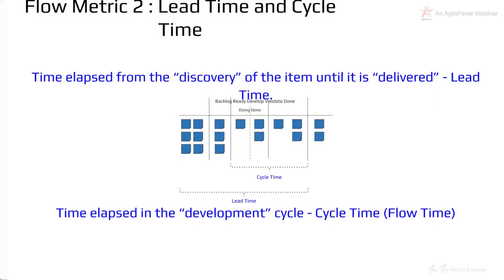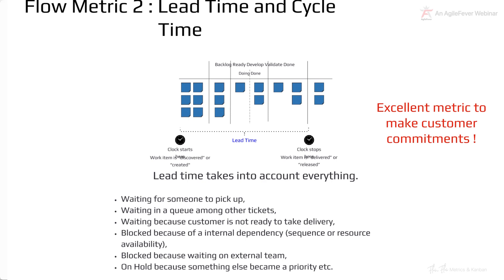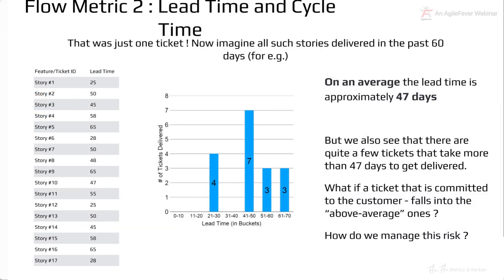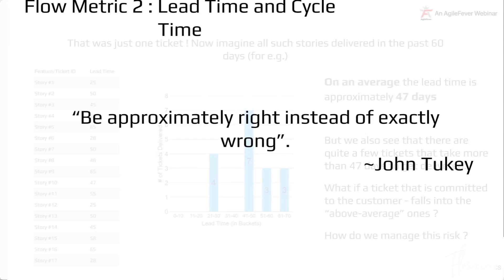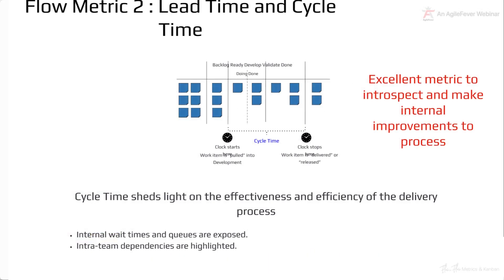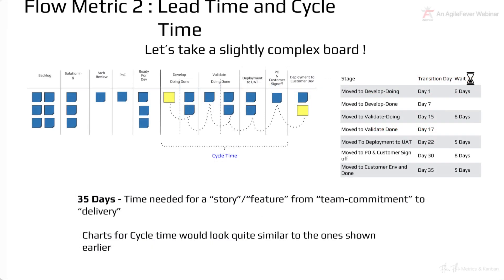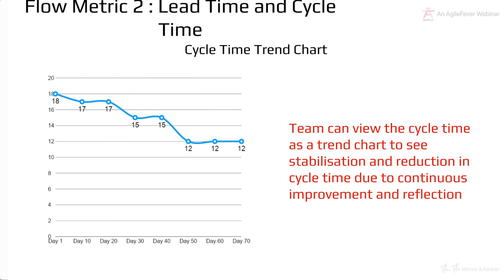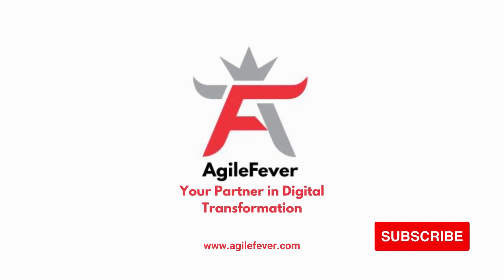Flow Metrics 2 - Lead Time and Cycle Time in Kanban | AgileFever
A quick description of lead time and cycle time in Kanban.

Kanban Metrics, such as Lead Time and Cycle Time, are calculated for every work item.

Cycle time tells how long a team completes a product. Lead time tells the time between the customer's order and order completion.
Timecodes

0:00 - Introduction to lead time and cycle time
1:32 - Lead time
2:22 - Lead time in a complex board
7:36 - Cycle Time
8:49 - Cycle time in a complex board
9:57 - Cycle time heat map
11:32 - Cycle time trend chart
12:32 - What is lead time vs cycle time metrics?

AgileFever
Unlock your business’s potential with AgileFever – your trusted partner in navigating today’s dynamic market through digital transformation. Take the first step now!

AgileFever is the one-stop shop for all your Digital Transformation Services.

A Successful Digital Transformation needs the Right People, Processes, Skills and Technology. AgileFever helps the clients in all the services.

AgileFever Training Categories -

If you still have any queries on Flow metrics or others, comment them below and our experts will answer them.